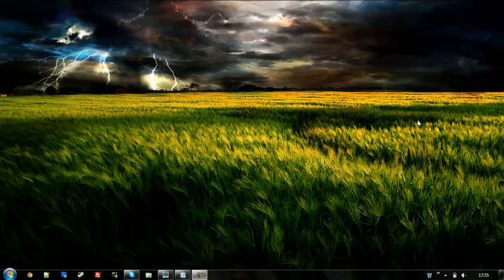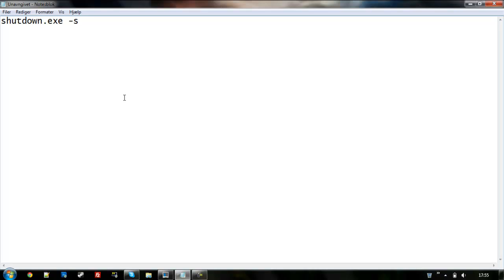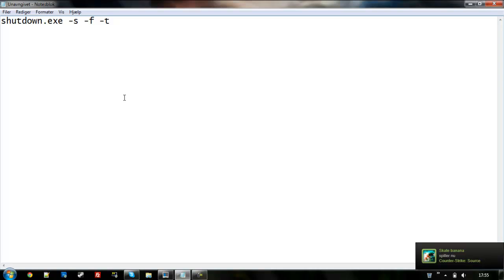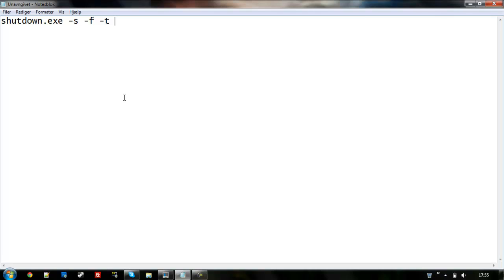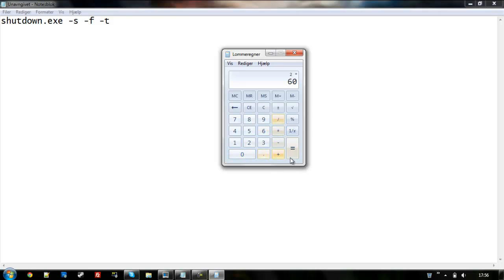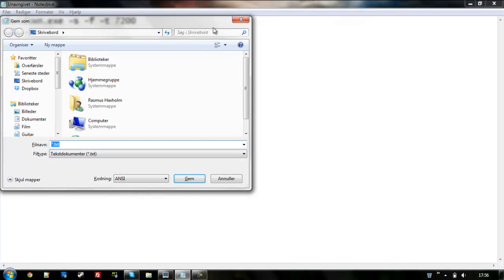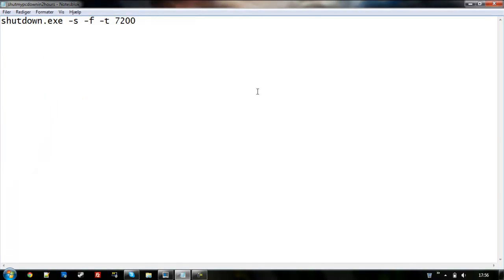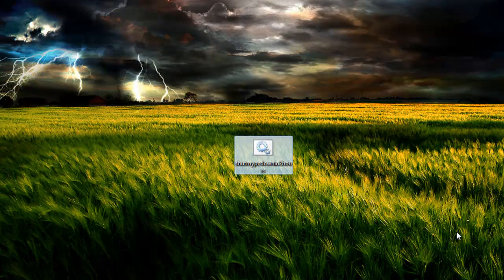How to make a Shutdown Timer - Shutdown PC when you want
Today I will teach you how to make a Shutdown Timer that will shutdown when you want to with only 1 line of text in any text editor. I use Notepad for this example.